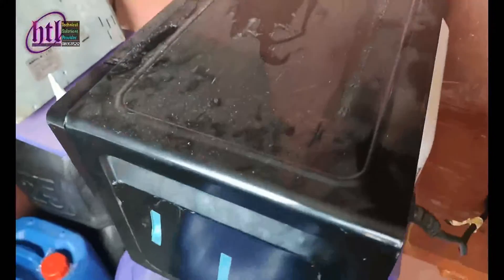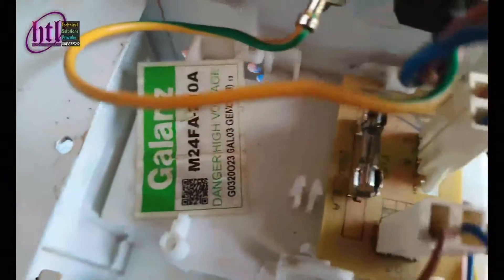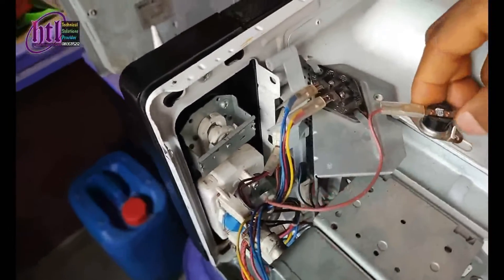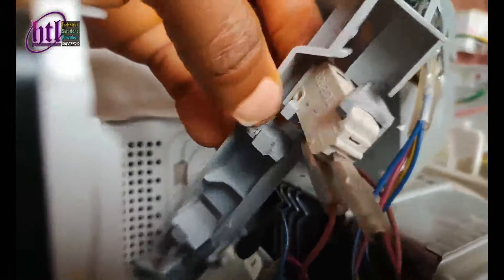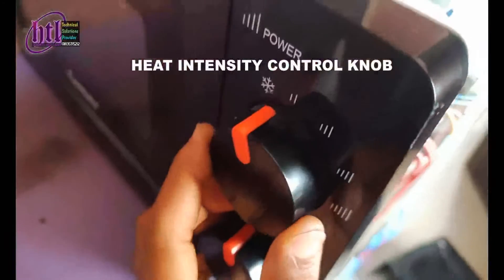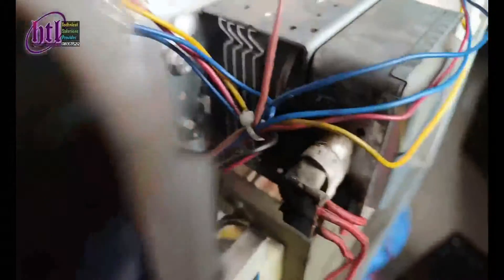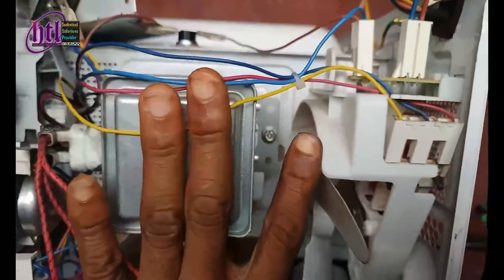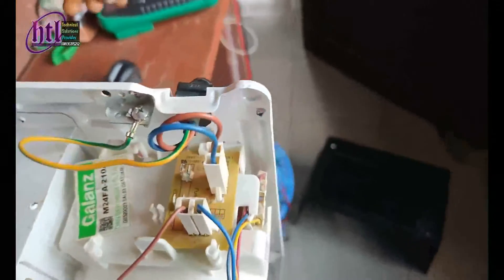All the parts of a microwave oven, How it works and how to fix it. Capacitor, transformer, interlock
A typical Microwave oven has a capacitor, fuse, thermal fuse, transformer, interlock switches but the main component is the microwave generator.
In this video, we opened up the whole microwave unit to practically show you all the parts so that you can easily troubleshoot and fix them whenever there is an issue.
Please never open up the unit without unplugging the mains power supply.